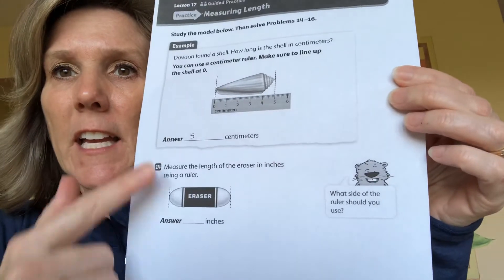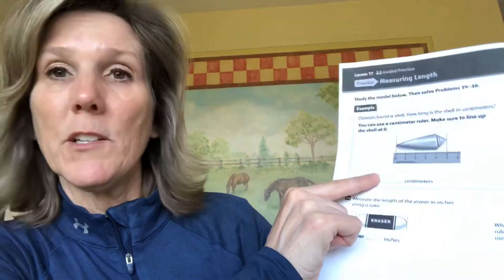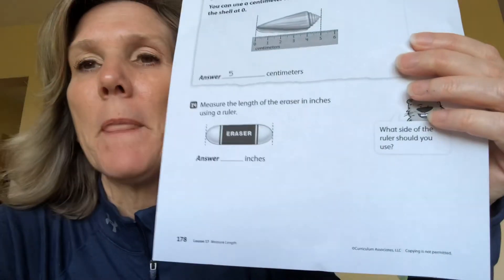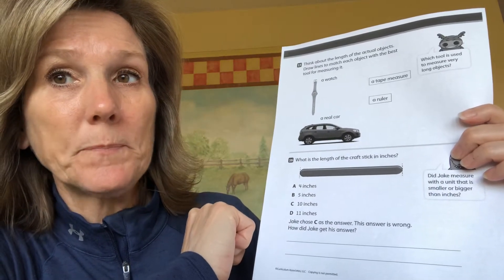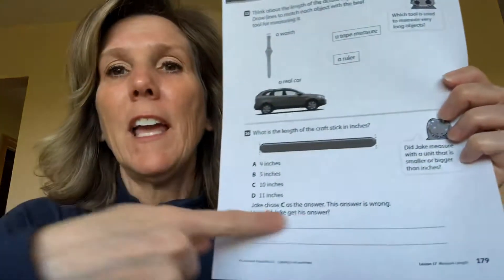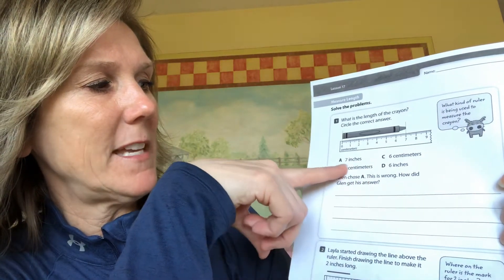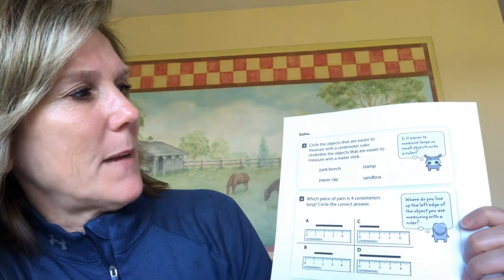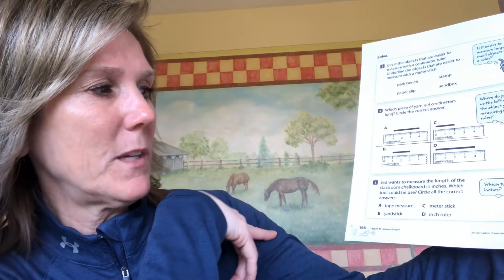Math - Thursday, April 9